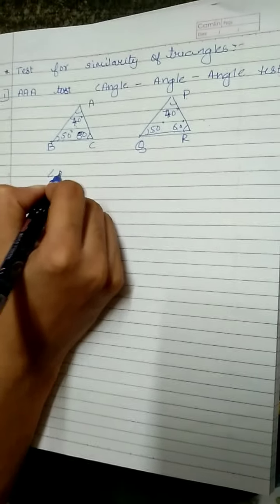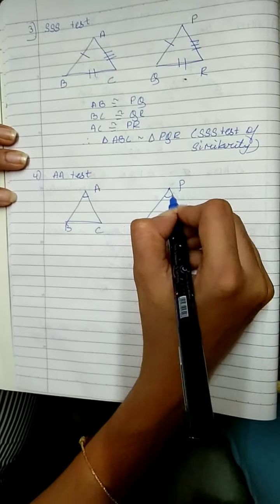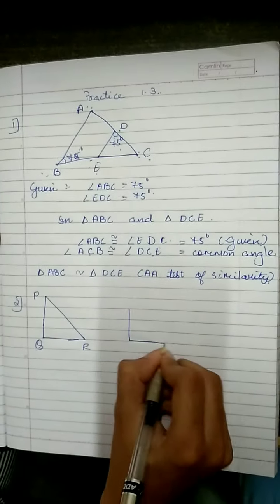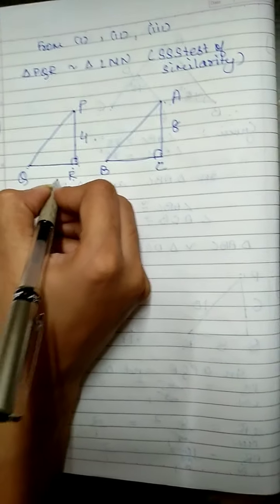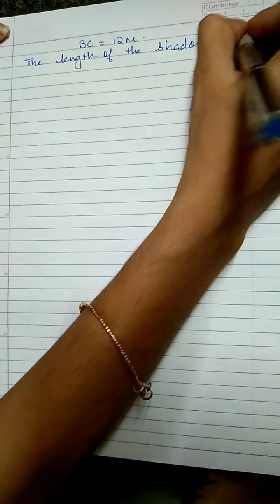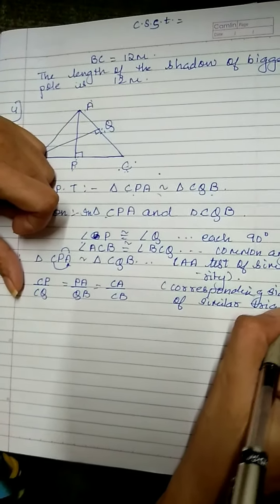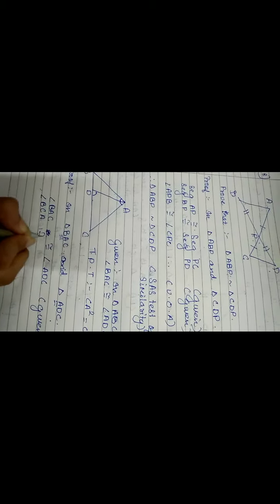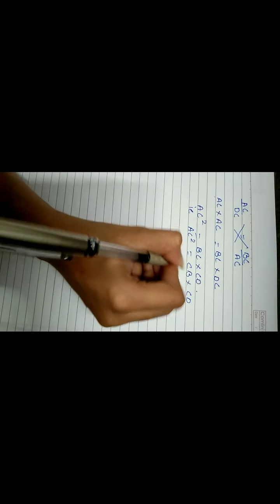Practice set 1.3